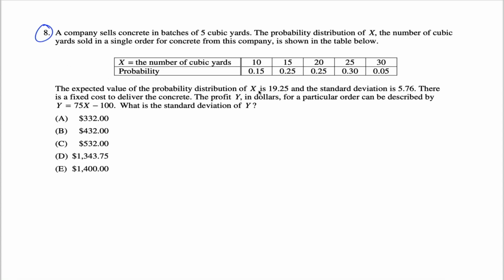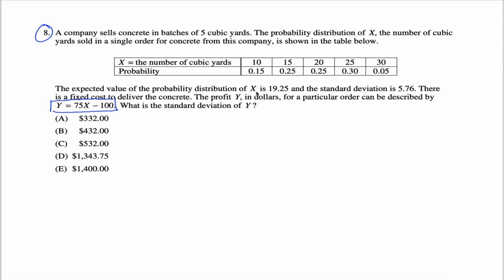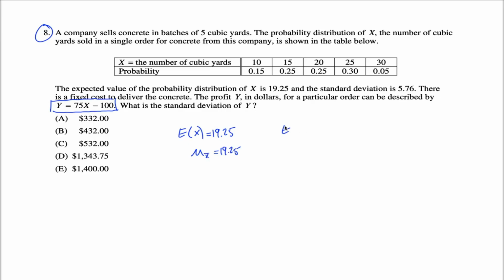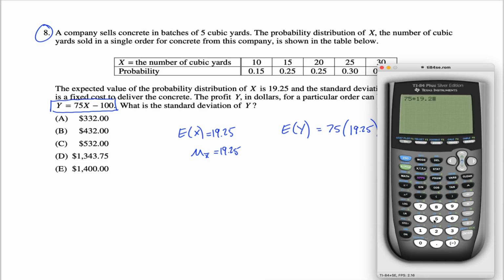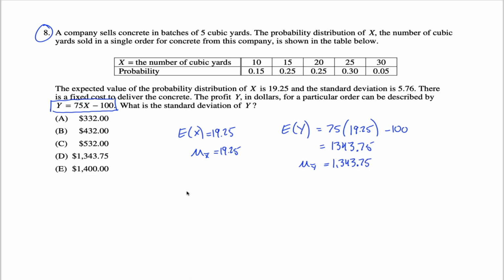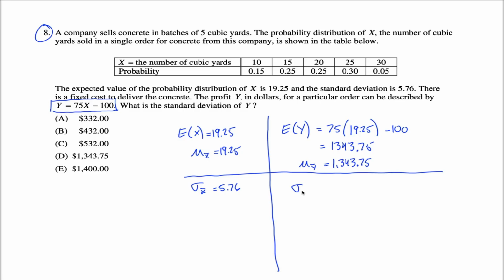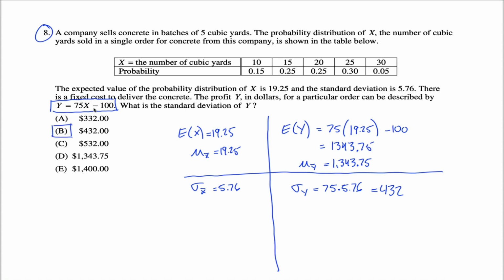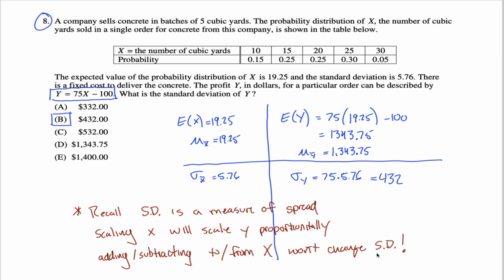AP Statistics Practice Exam: Question 8